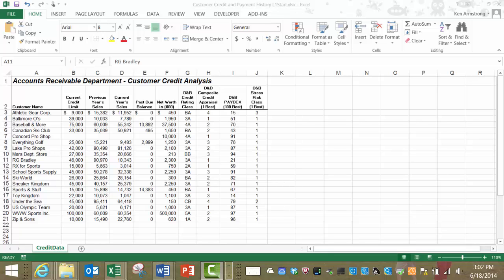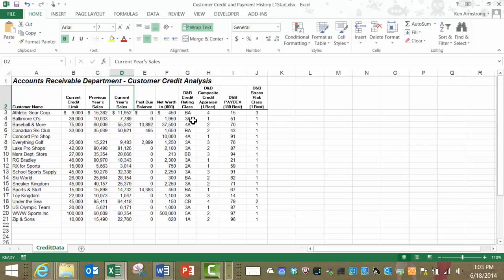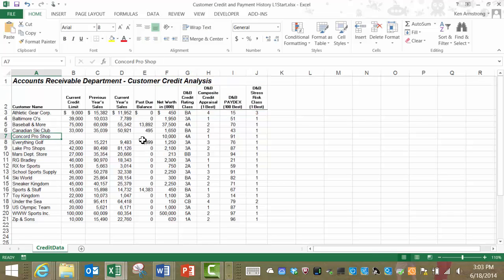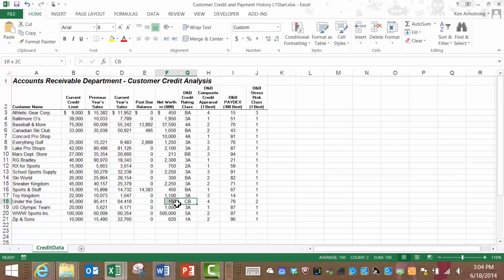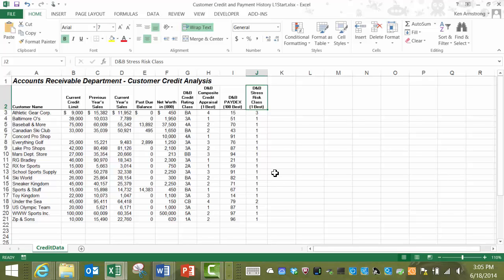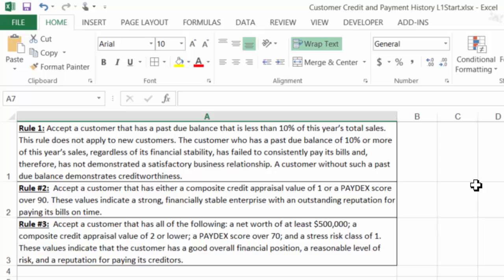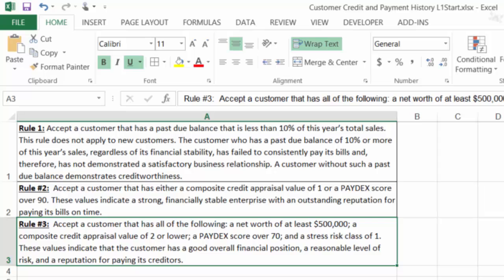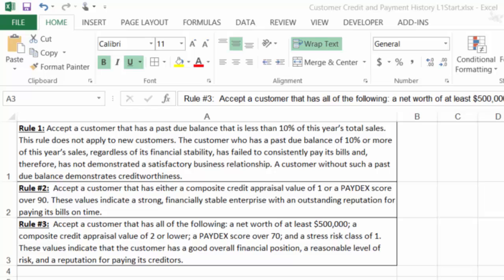Spreadsheets For Business: Lesson4 Level1 Intro